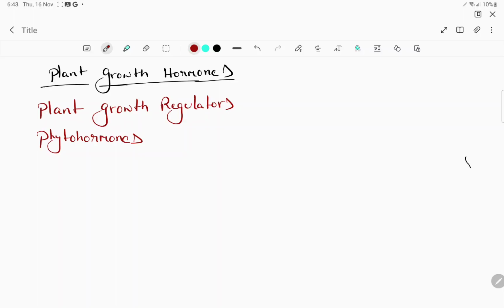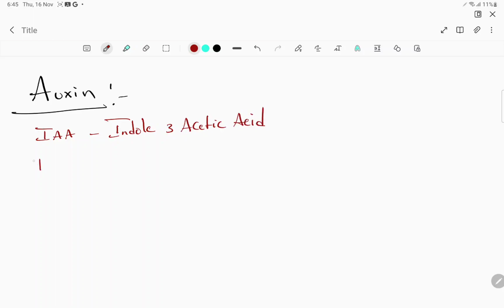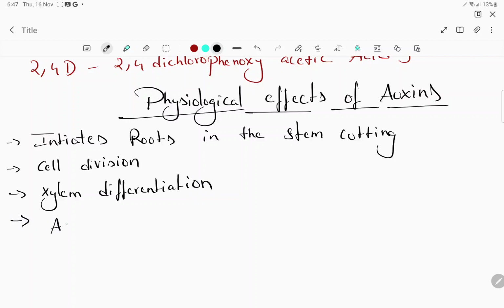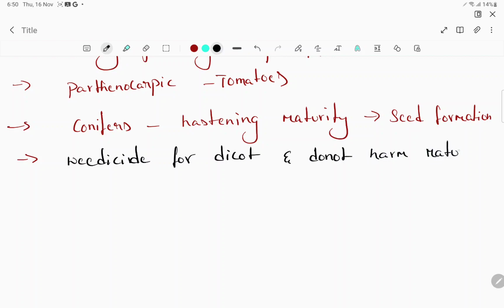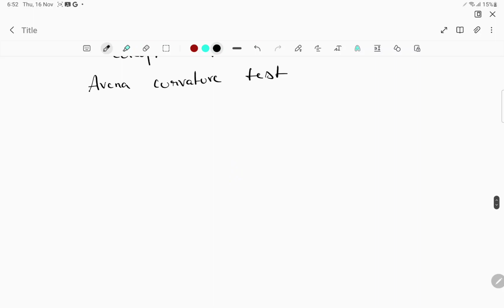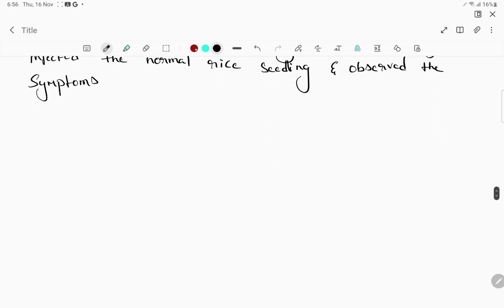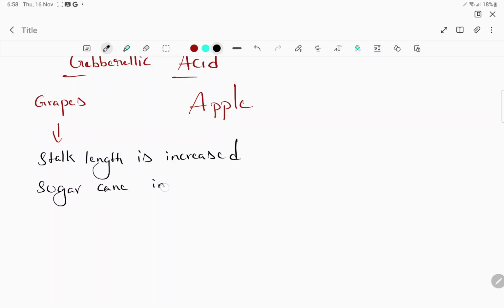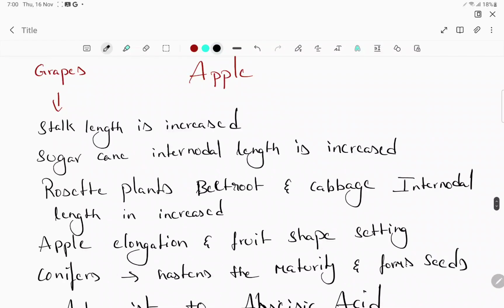phytohormones AUXINS & GIBBERELLIC ACID